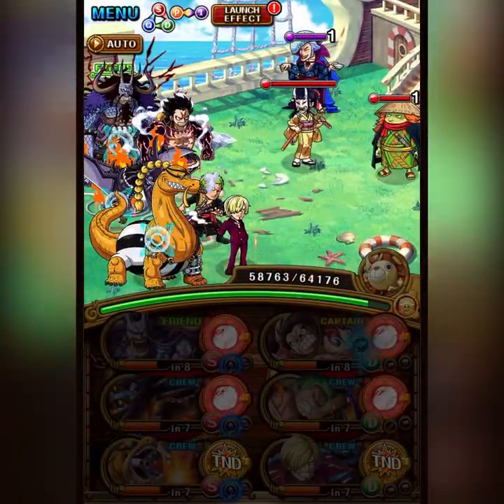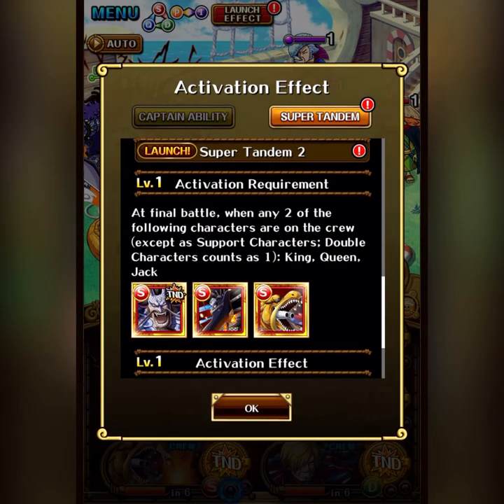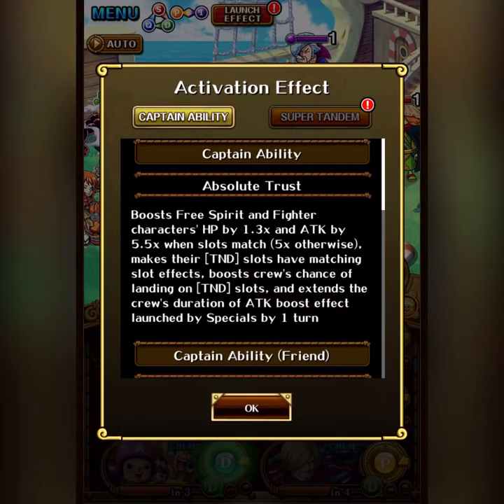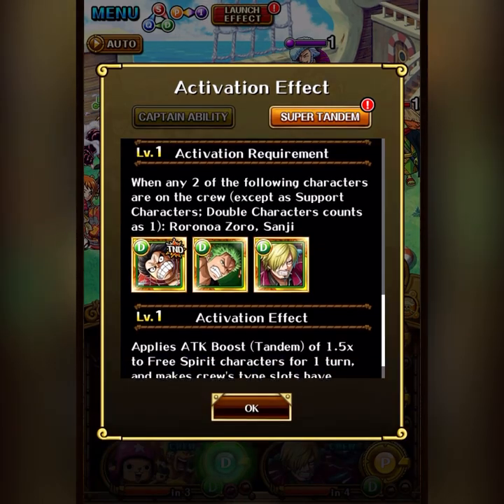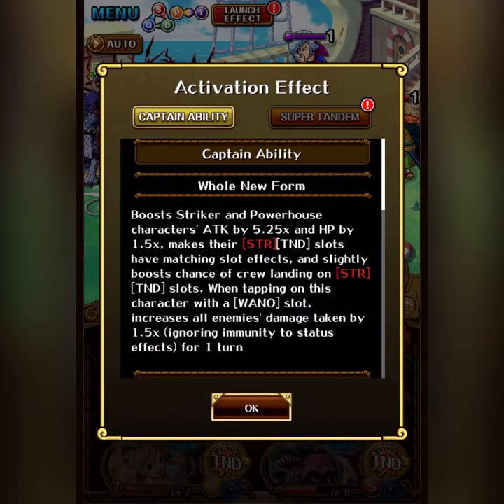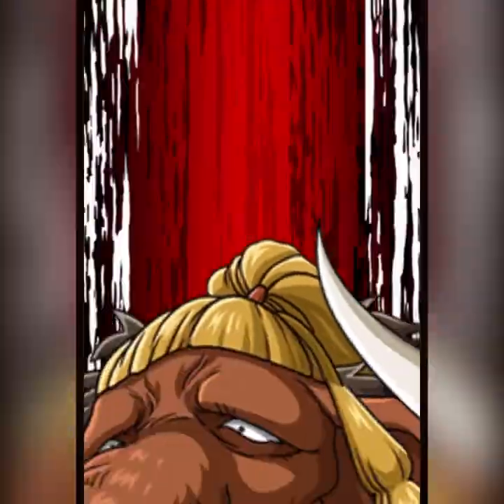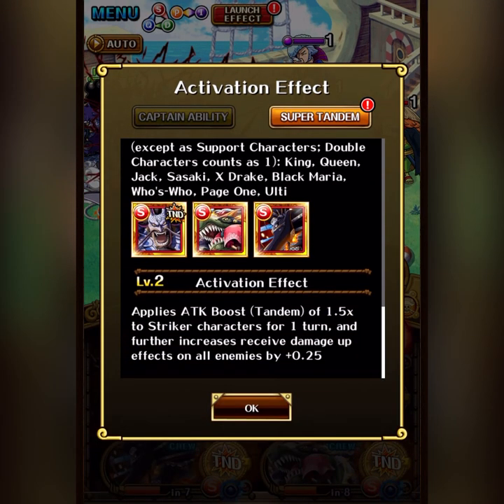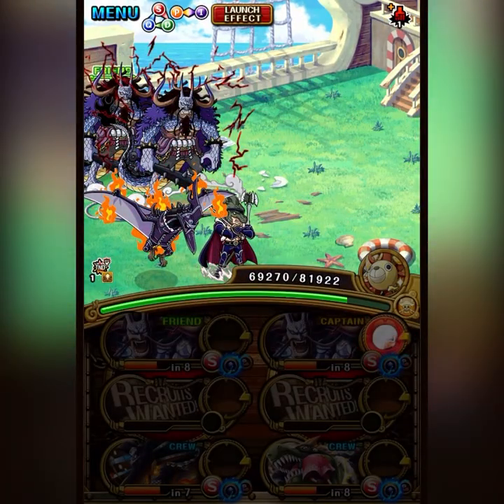OPTC 101: Different Super Tandem chains! How does the UI work? What are the dots!? OPTC Analysis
Been a while since the last 101 video :)